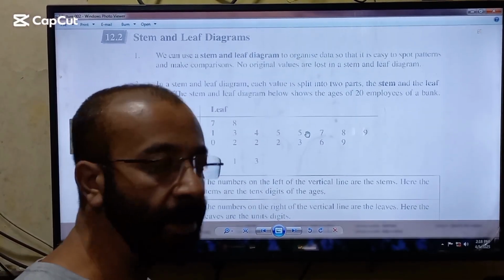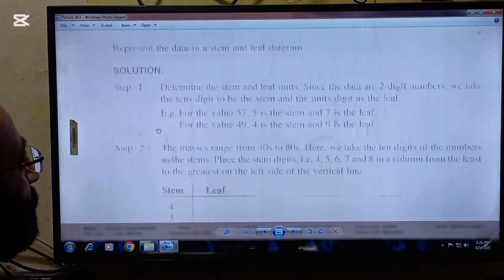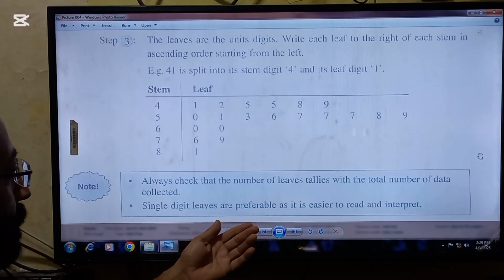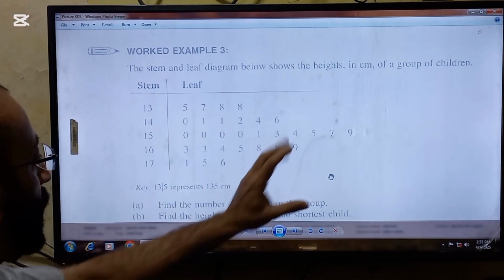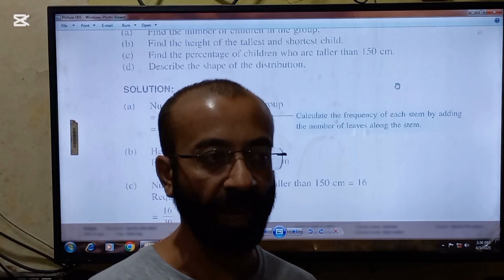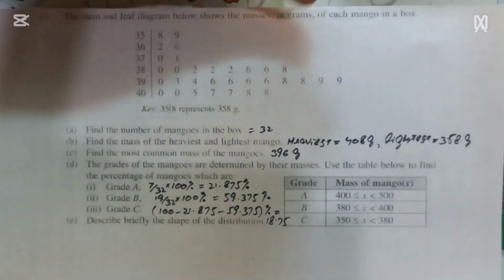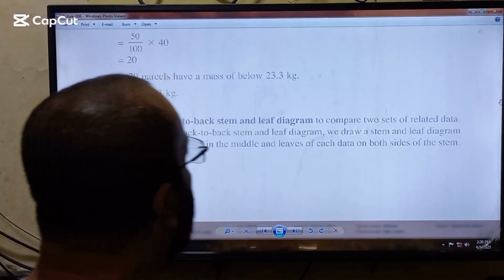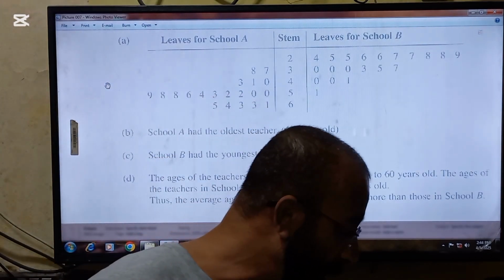A Level/Probability & Statistics 1/Representation of Data/Stem & Leaf Diagram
This lecture will thoroughly cover the topic 'Stem & Leaf Diagram' in Probability & Statistics 1, A Level Syllabus.